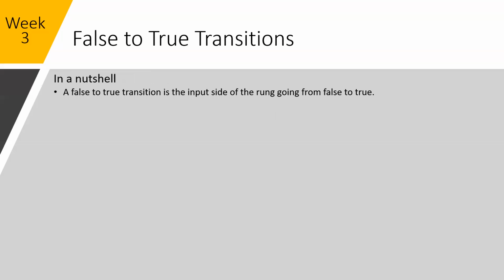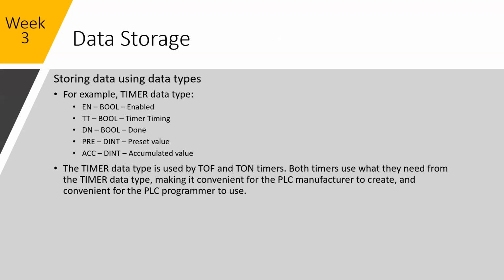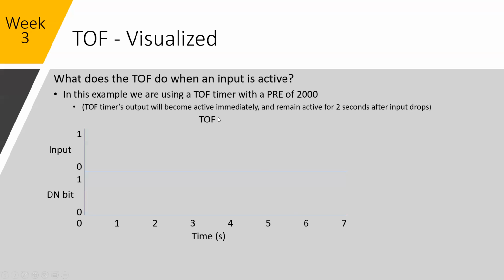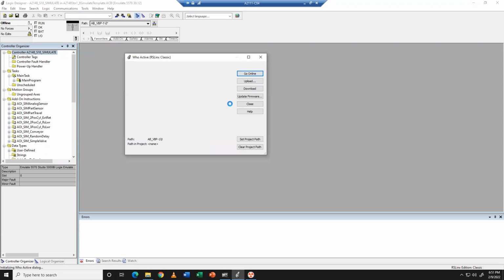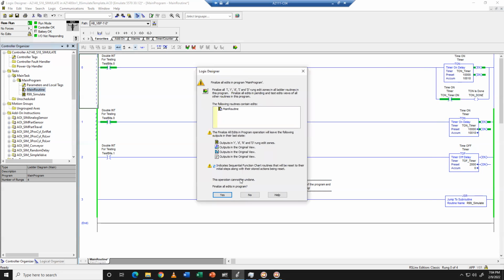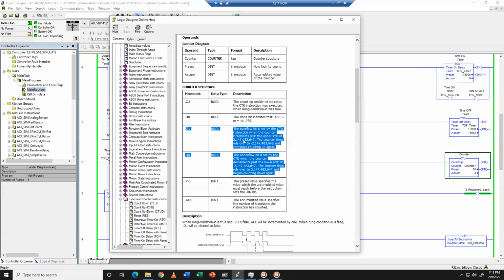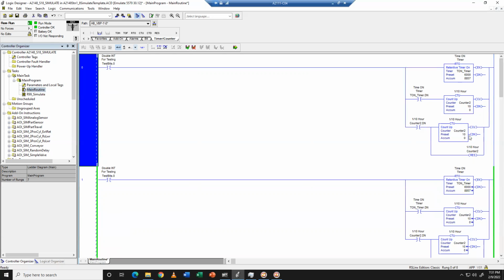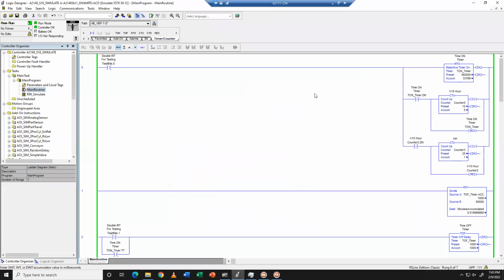CNTR1351 Week 3